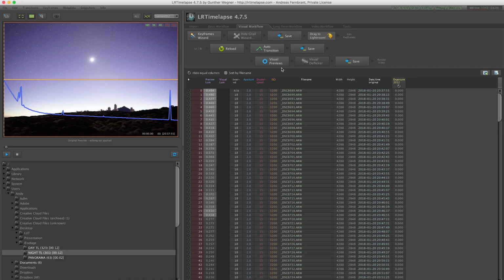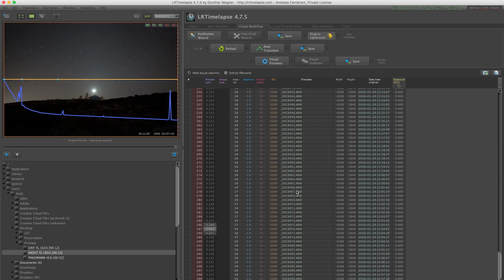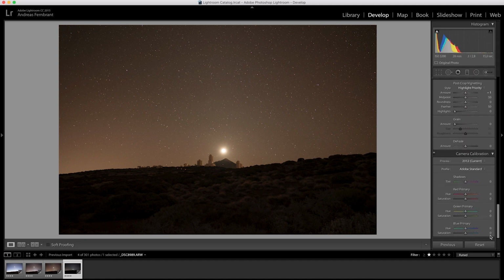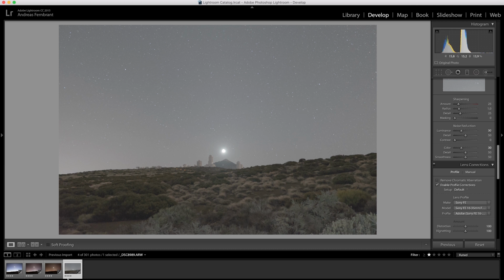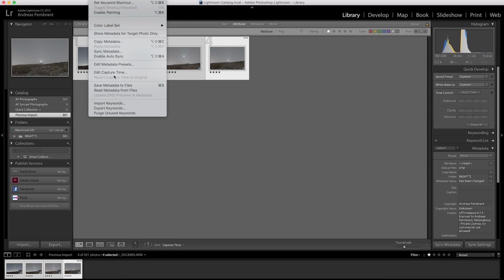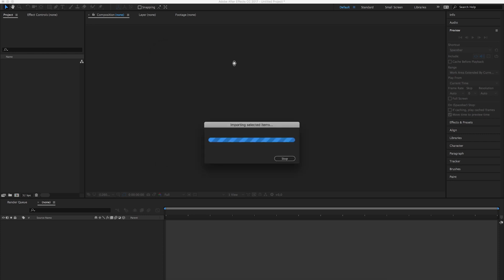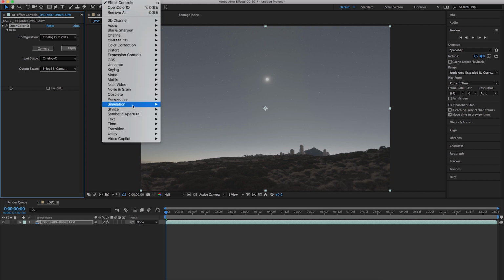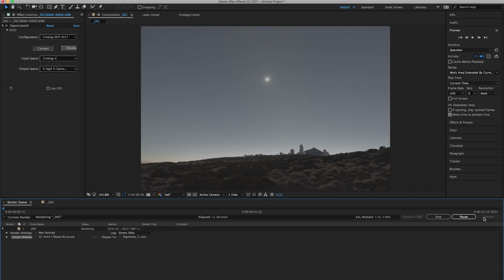Night time Timelapse post-production with Andreas Fernbrant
Timelapse specialist, Andreas Fernbrant walks us through night time timelapse post-production and shares his hints and tips on this process using Lightroom and Premiere.